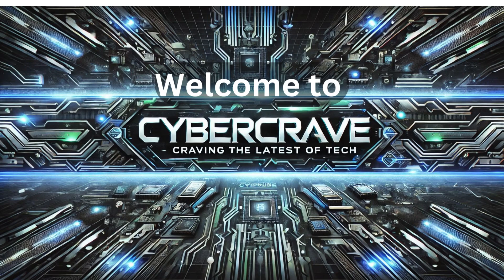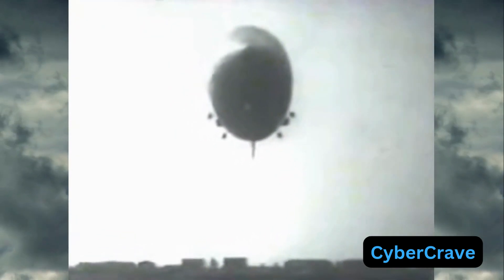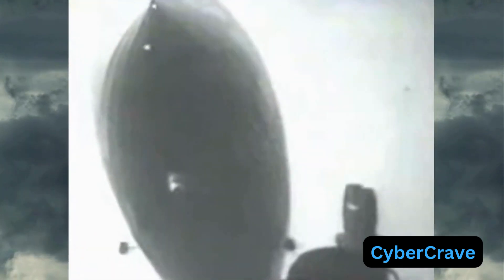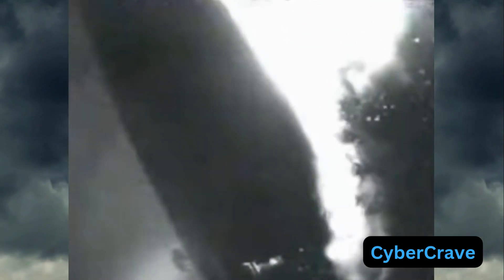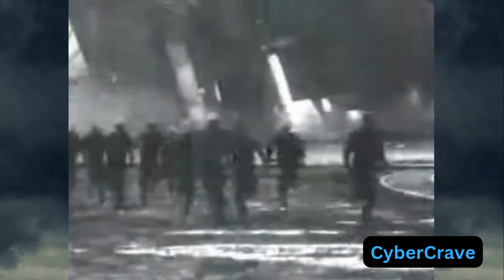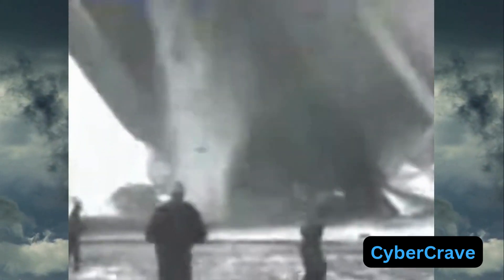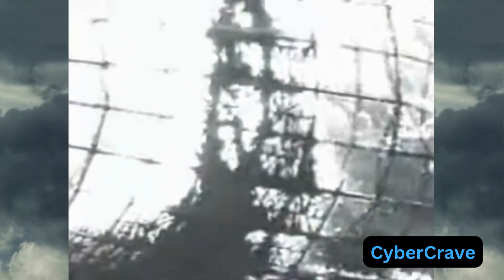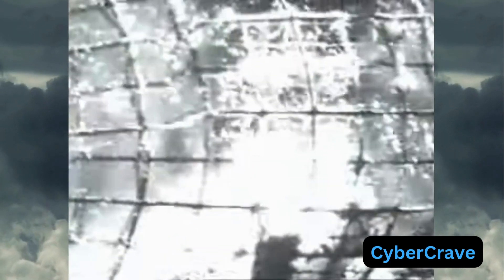When Airships Ruled the Sky | The Hindenburg' What Went Wrong?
The hindenburg catastrophe. during the first world war, remains one of the most infamous moments in aviation history. But what really caused the airship to go up in flames? In this video, we break down the technology behind the Hindenburg, including the role of hydrogen gas and the engineering decisions that led to this catastrophic event. Learn how this tragedy changed the course of aviation forever, pushing engineers to focus on safer alternatives like helium and the rise of modern airplanes. Watch now to uncover the story behind the hindenburg disaster and its lasting impact on the world of flight!